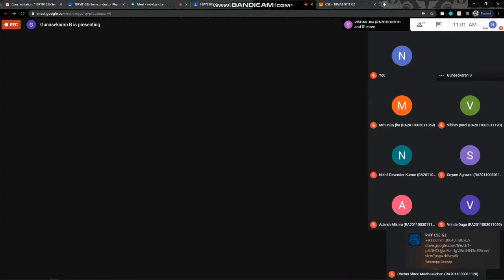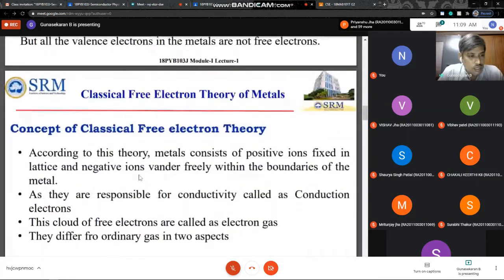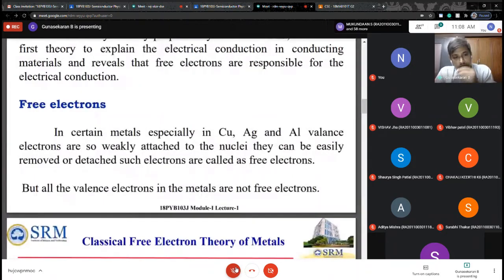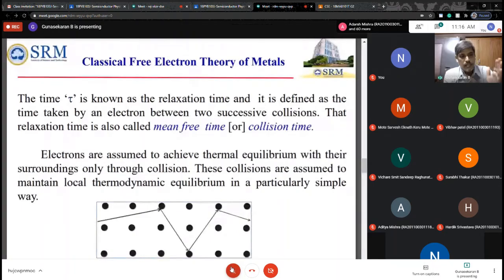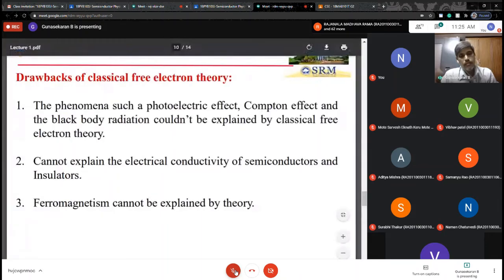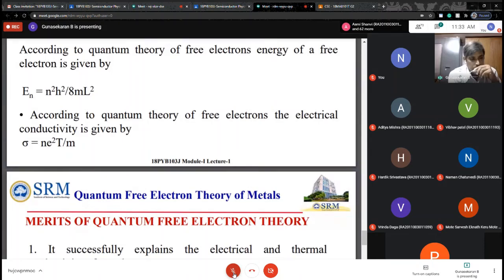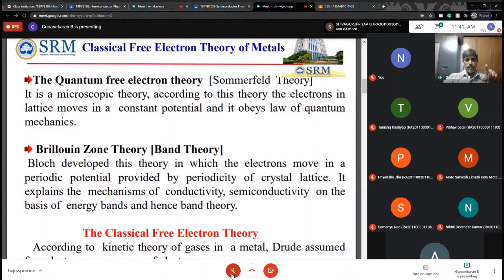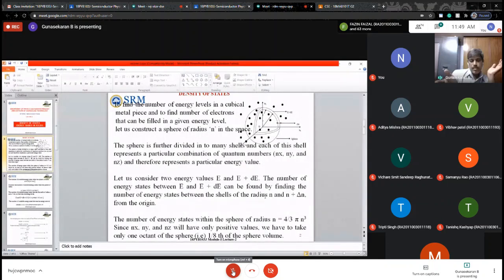semiconductor lecture 2